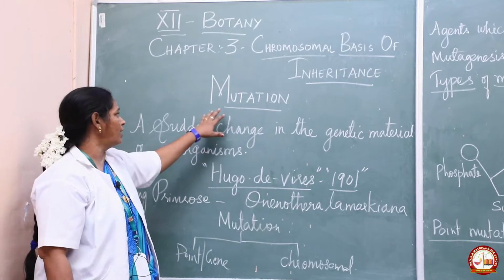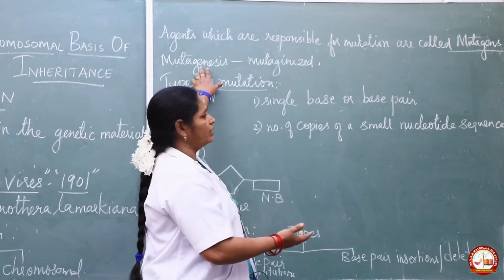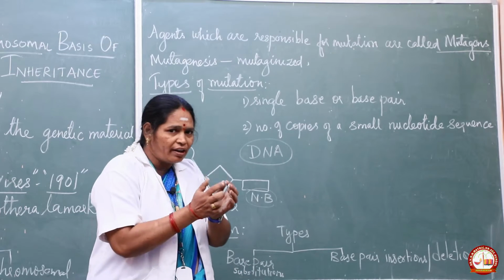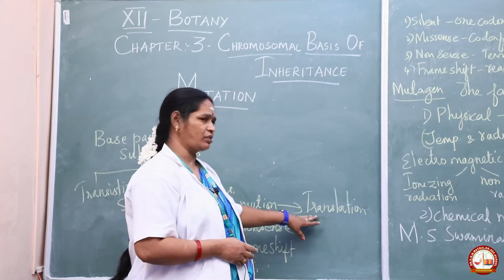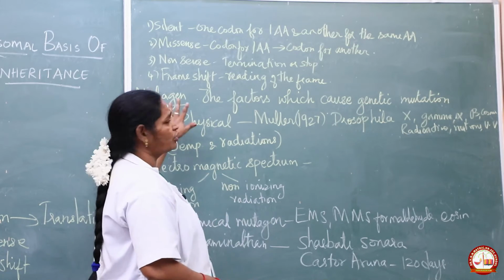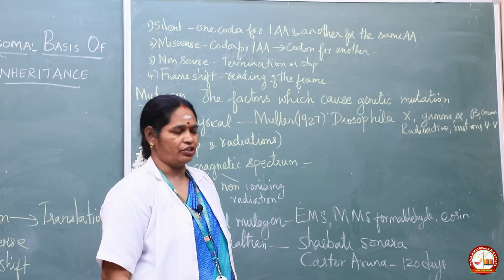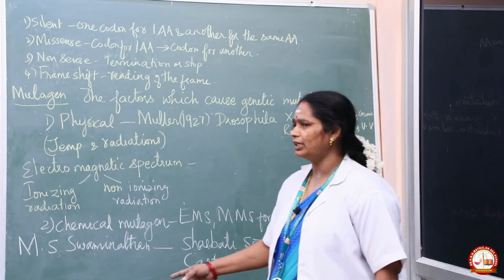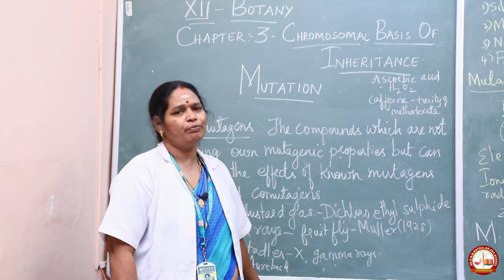CLASS: 12TH | Subject: BIO_ BOTANY | CHAPTER_3 | TOPIC: CHROMOSOMAL BASIS OF HEREDITY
Subject: BIO_ BOTANY
CHAPTER_3.

CHROMOSOMAL BASIS OF HEREDITY
 Mutation, Types of Mutation
point Mutation, Mutagenic agents, and mutagens.

We Dr.VGN Matric Hr Sec School, Arakkonam provide both scholastic and extra_curricular, admirably sets the precise ambiance to facilitate an excellent teaching-learning environment. We are working towards 36 years of success to enrich your curriculum and practices with high_quality teaching material. To advertise the excellent reputation of early Education among our student community. The following materials we have enclosed, study material,